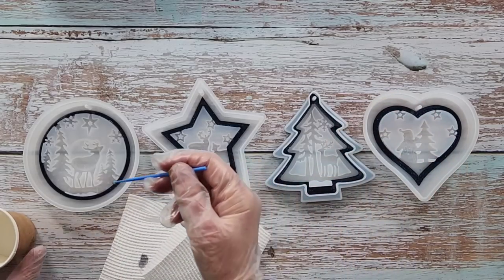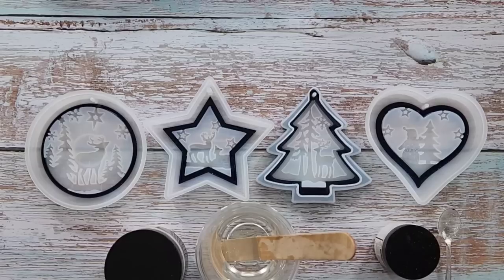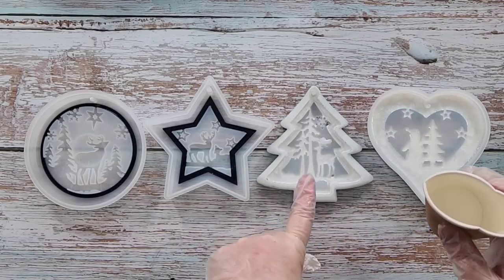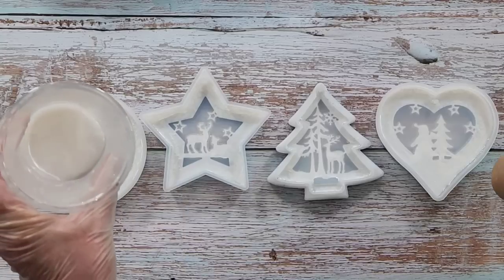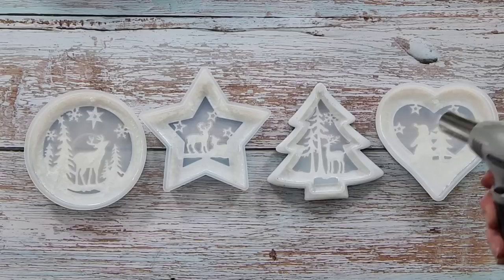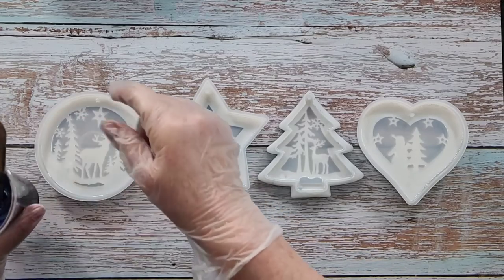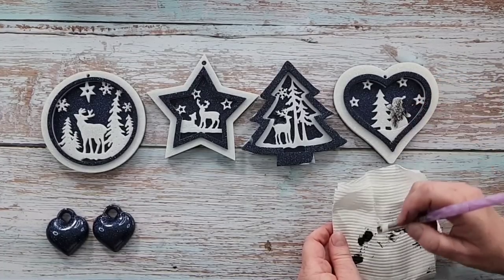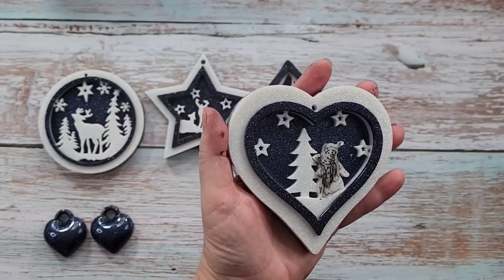#1586 Stunning 3D Sparkly Resin Christmas Baubles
Here is the link to my ebay store:

Resin Christmas Baubles
I used Platinum 360+ and Platinum Ultra Clear resins to make these gorgeous baubles.
They will be available in my ebay store in about a week.

Here's a few products from Let's Resin:
1. 500 UV resin
2. Intense Chameleon Powder (blue/purple)
3. Heating Mat
4. Mushroom Resin Jar Mold
5. Intense Chameleon Powder(gold/green)
6. powders
7. molds
8. tools